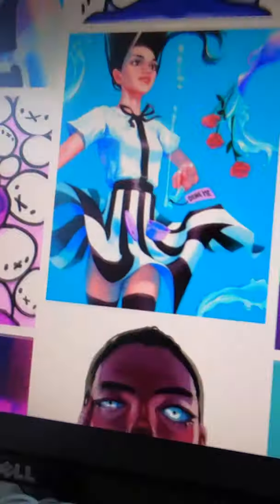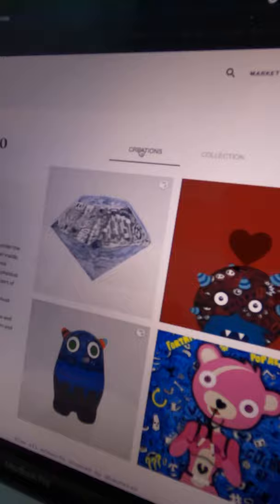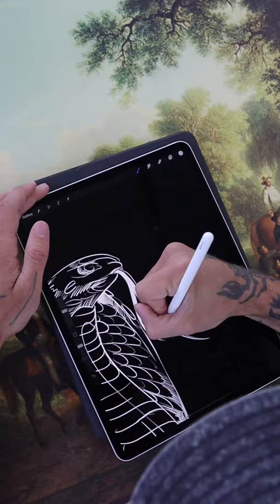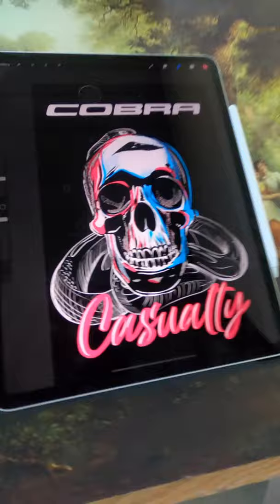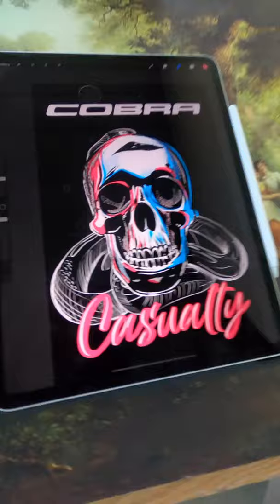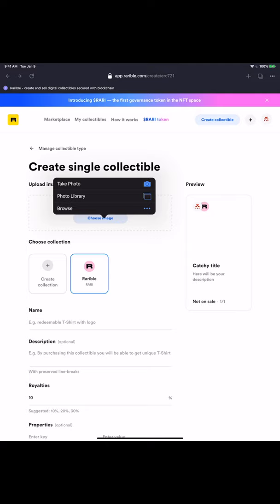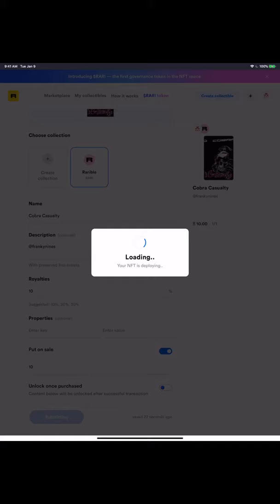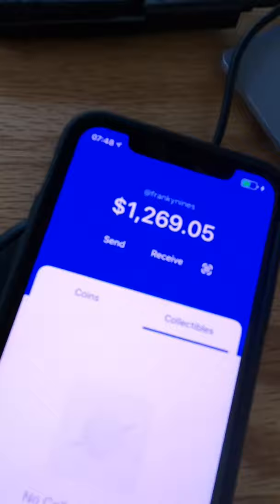Introducing Crypto Art with Blockchain Artist FrankyNines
purchasable on Blockchain via Rarible and KnownOrigin.

Hope you enjoy watching, make sure and hit a 👍 if you like the video.